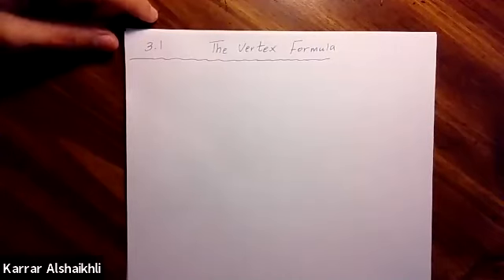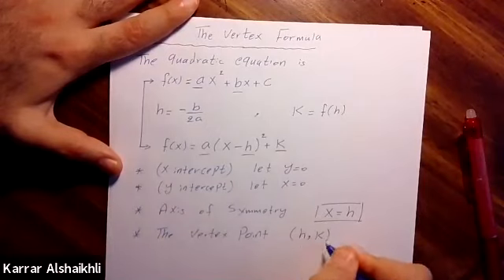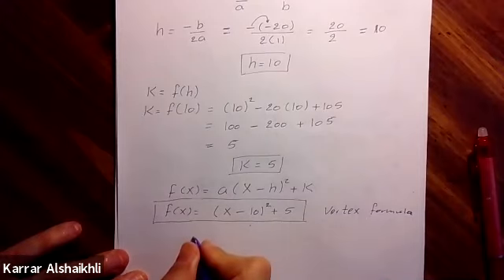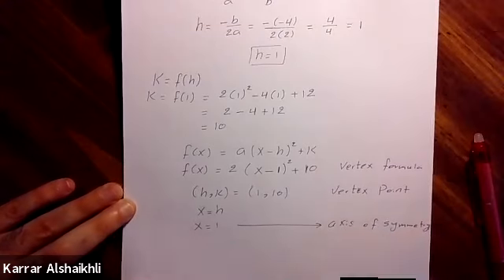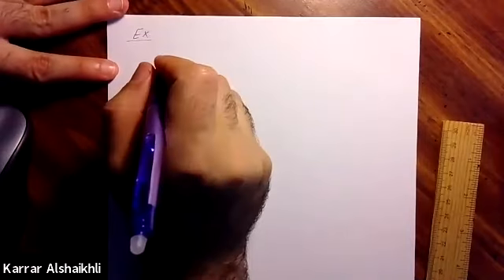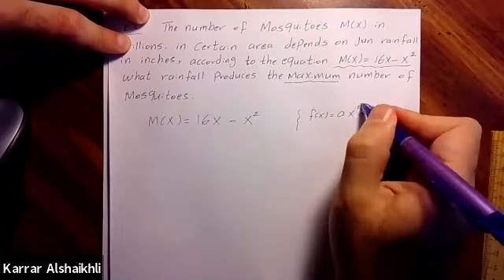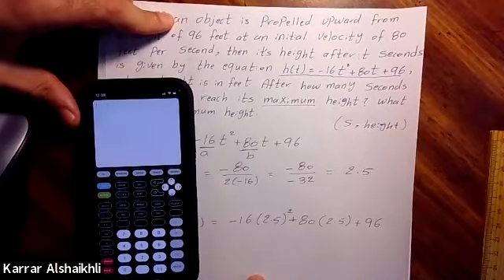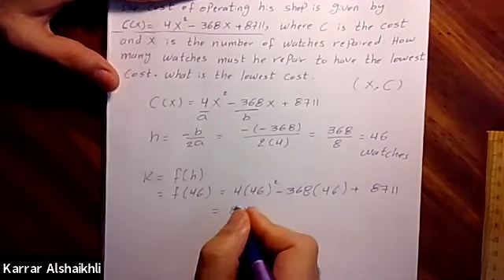Section 3.1 (Quadratic Functions and Models)